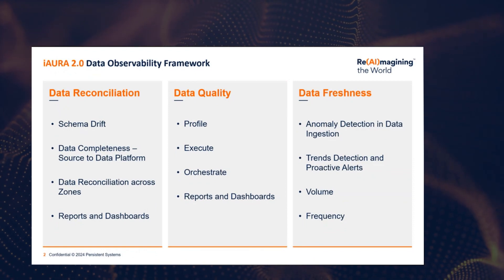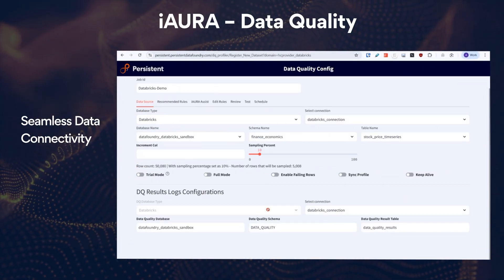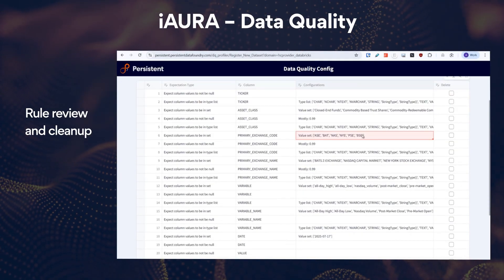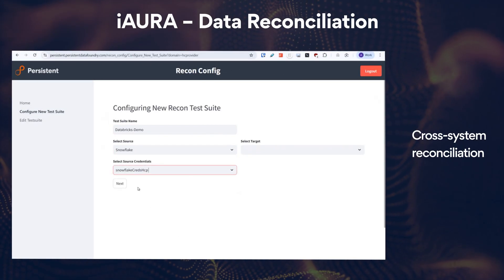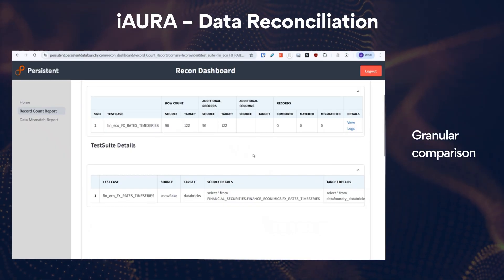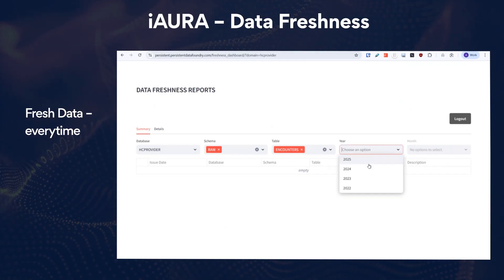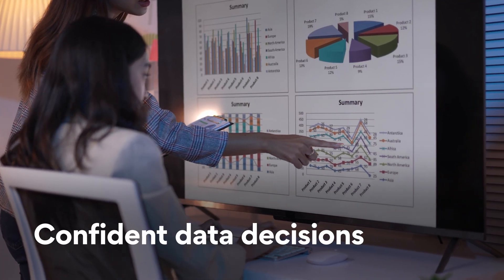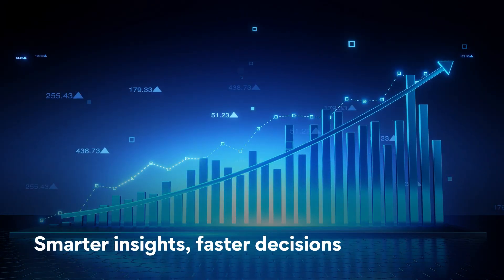Modernize with Confidence: Harness Data Observability with Databricks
Persistent Systems’ Data Observability Accelerator on Databricks is transforming how enterprises modernize their data quality, freshness and reconciliation. Leverage AI-driven profiler for automatic data quality rule recommendations for Lakehouse data.